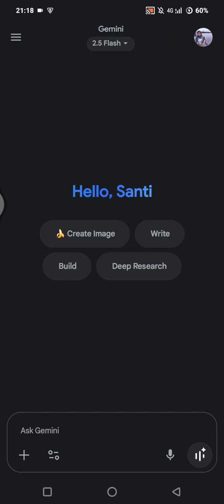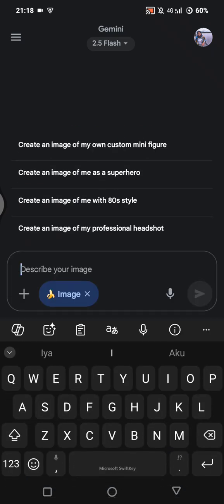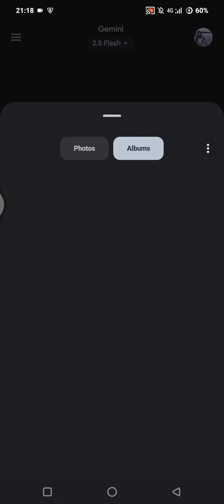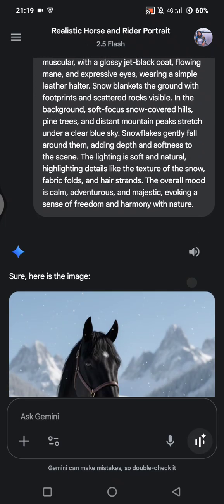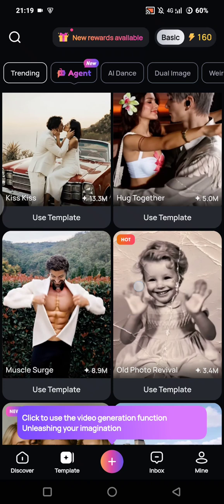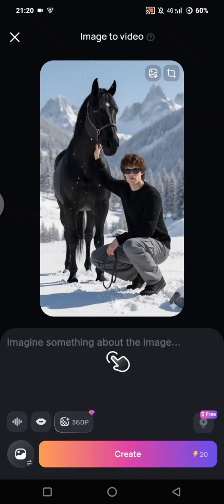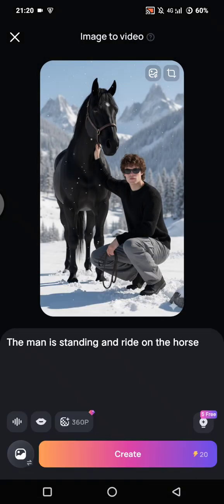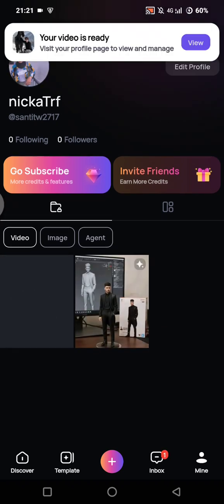❤️⭐ 2 | Ai videos full tutorial in mobile | Step by Step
Want to make AI-powered videos directly on your phone? 🚀 In this tutorial, I’ll guide you through the complete process of creating AI videos on mobile — no PC required! Whether you’re making content for YouTube Shorts, TikTok, or Instagram Reels, this step-by-step guide has you covered.